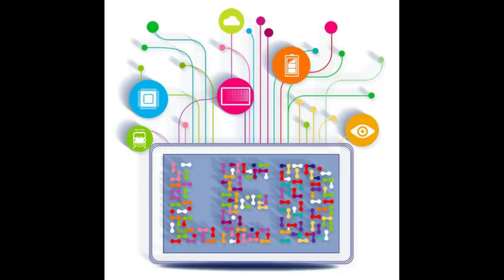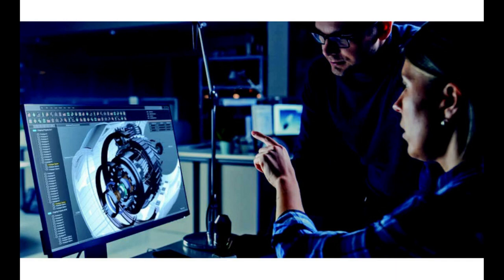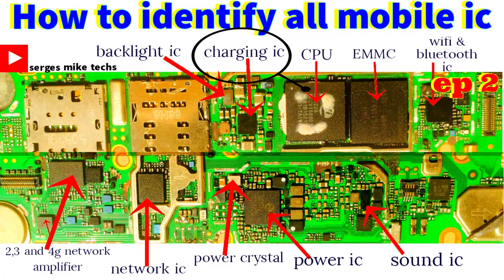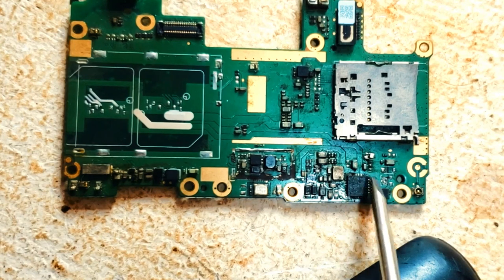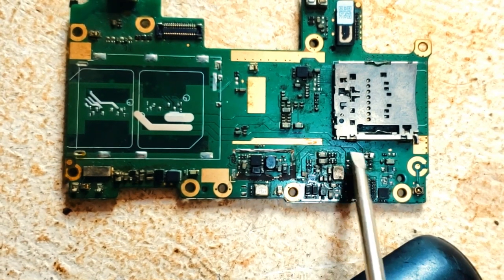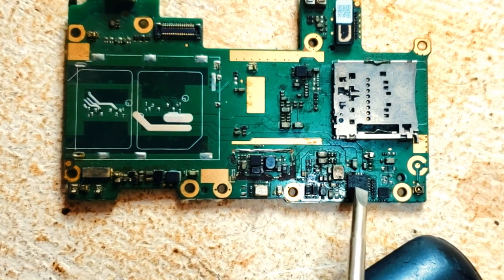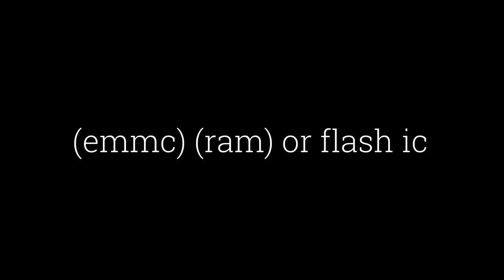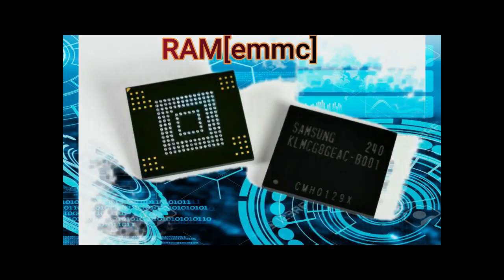How to Identify Mobile ICs on Motherboards (and Why It Matters)